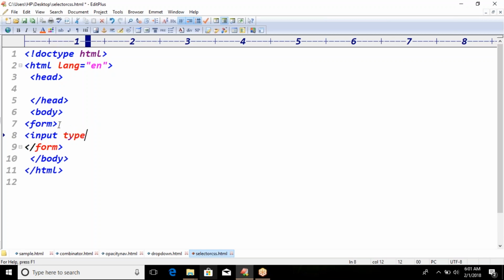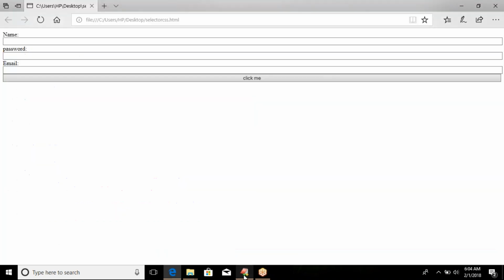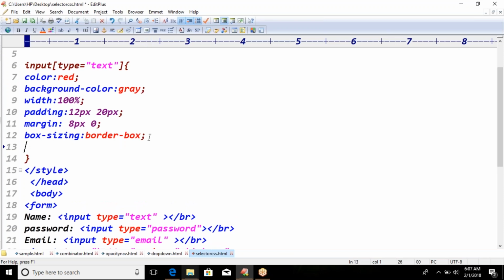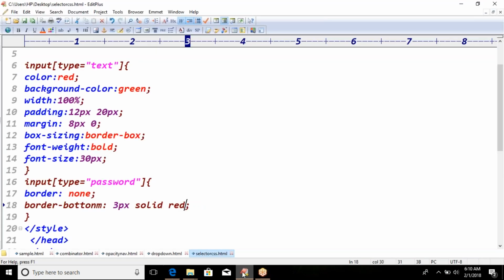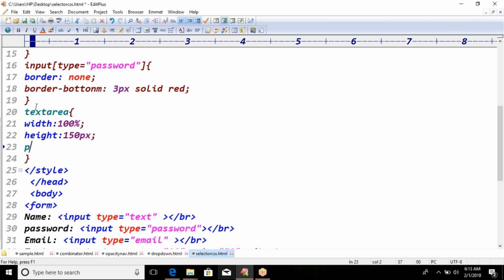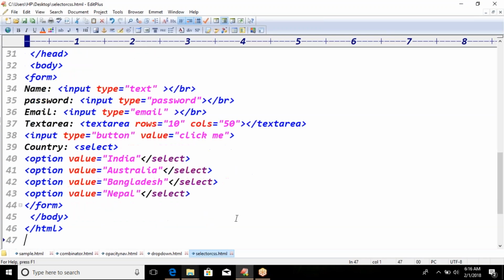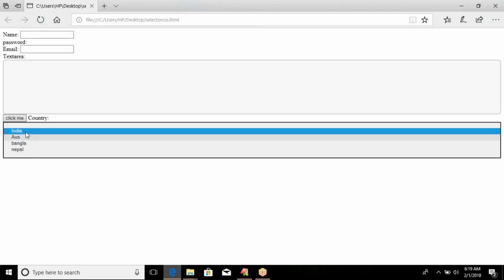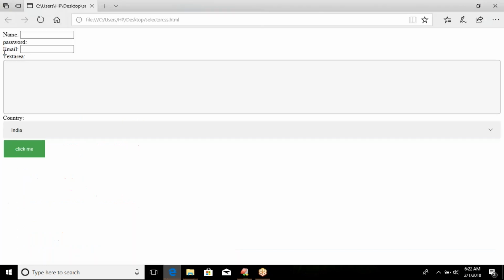CSS Tutorial || Form Input Styling Programs || PART-18 || BY BINESHA || VIDEO(38)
In this video Learn the basics of writing HTML and CSS code here! In this tutorial I cover  Opacity,Navigation Bar,Attributes   by Binesha